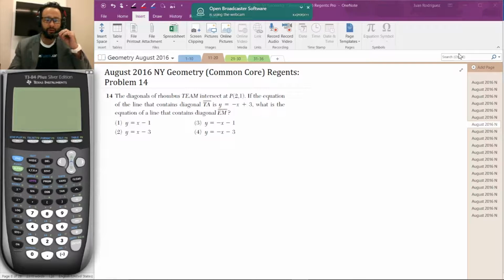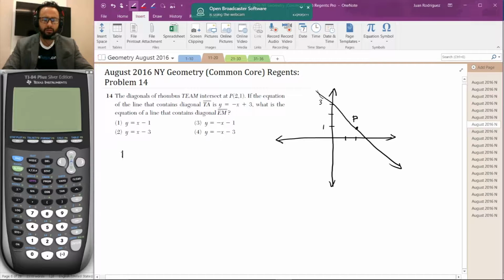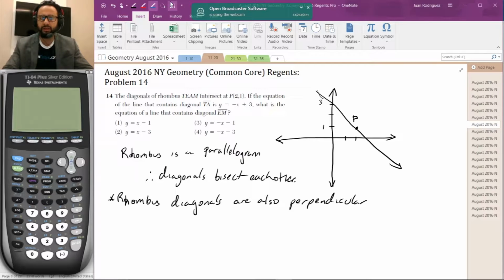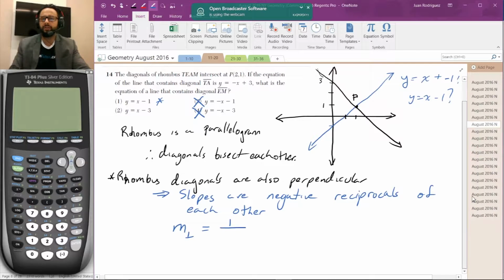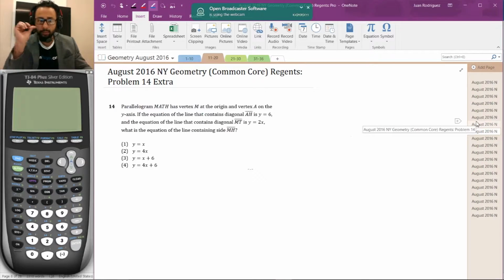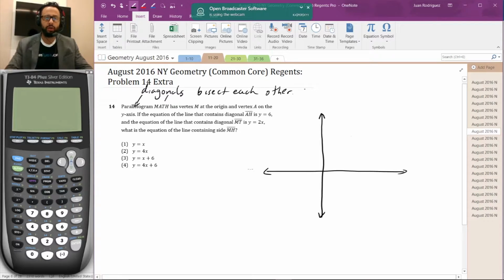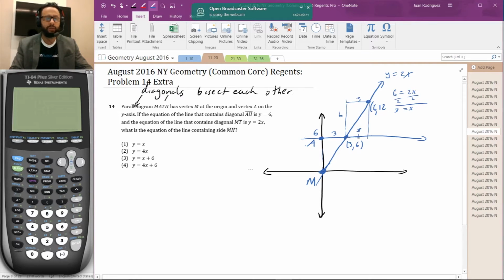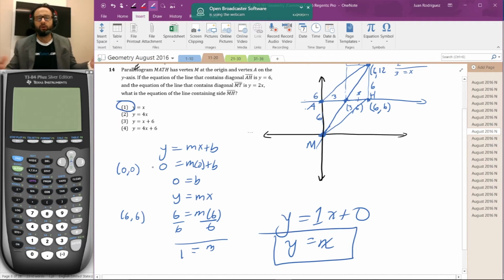Problem 14, August 2016 Geometry (Common Core) Regents Exam - JuanTutors.com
Problem 14: The diagonals of rhombus TEAM intersect at P(2,1). If the equation of the line that contains diagonal TA is y = -x + 3, what is the equation of a line that contains diagonal EM?

Parallelogram MATH has vertex M at the origin and vertex A on the y-axis. If the equation of the line that contains diagonal ¯AH is y=6, and the equation of the line that contains diagonal ¯MT is y=2x, what is the equation of the line containing side ¯MH?

(1) y=x
(2) y=4x
(3) y=x+6
(4) y=4x+6